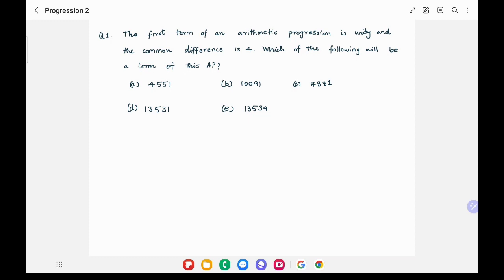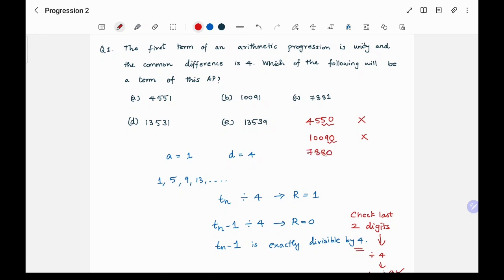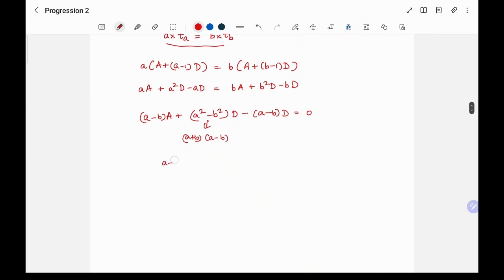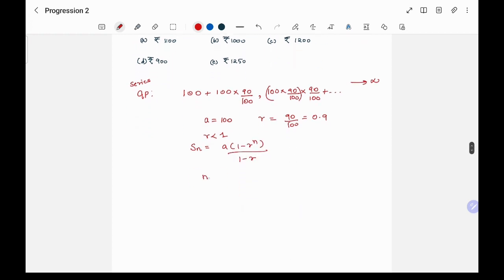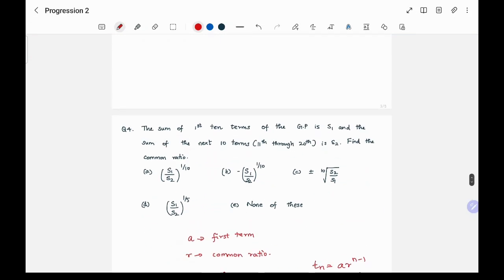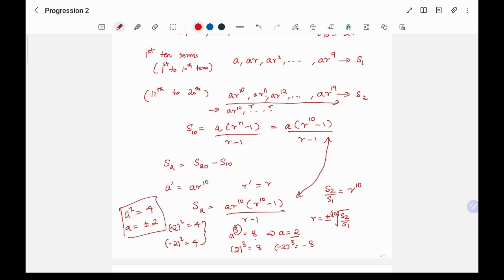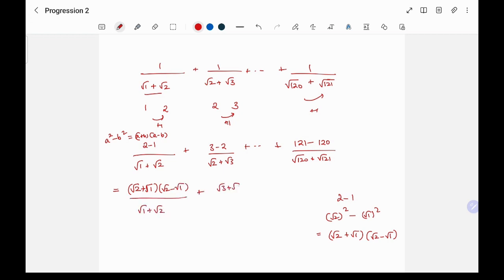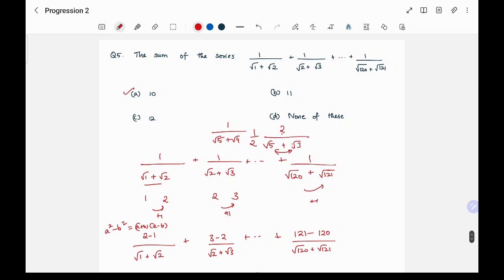Quantitative Aptitude | Progressions | Lecture 2 | Ram Balaji S | GATE AIR 1